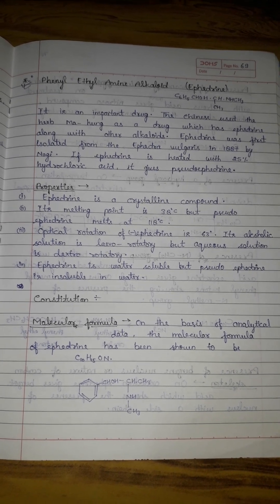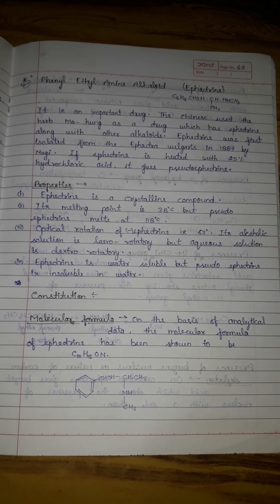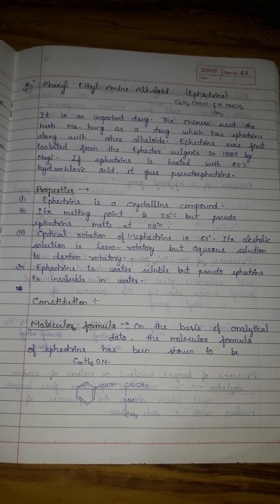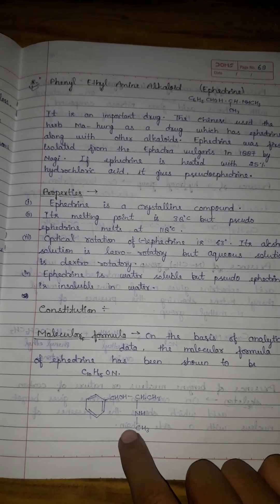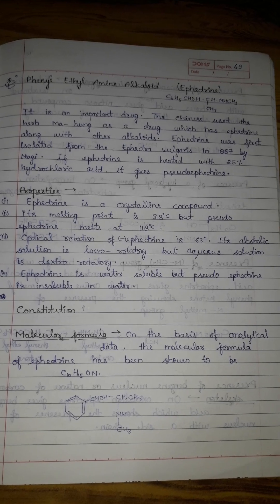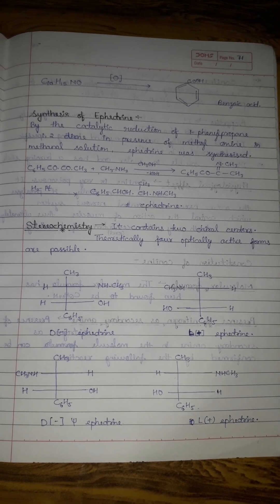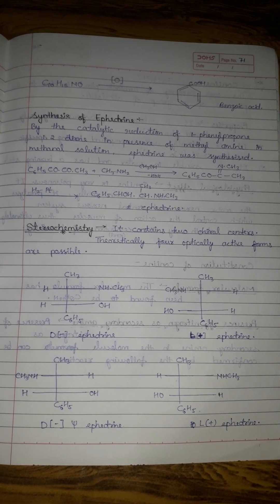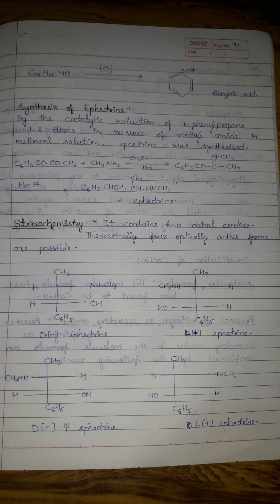Unit - 2, What Is Alkaloids and Ephedrine. Video No - 06